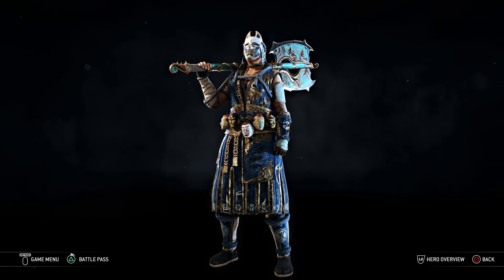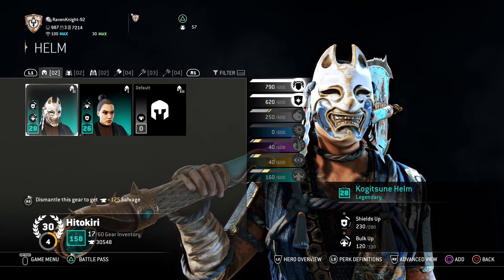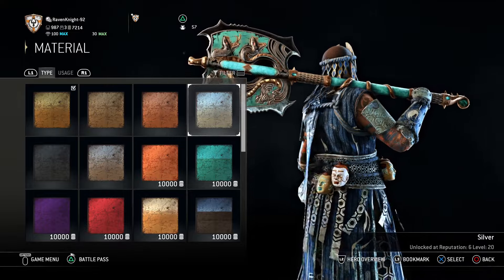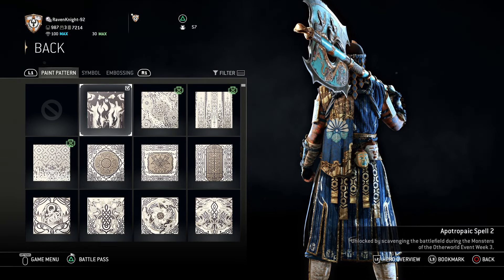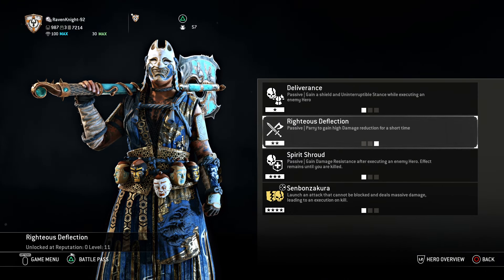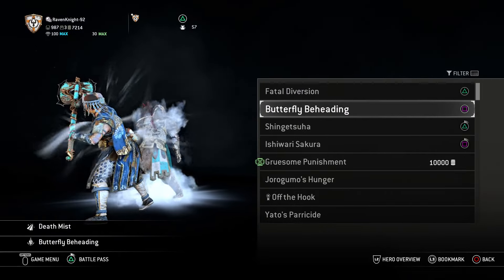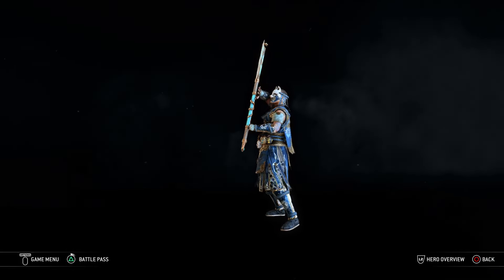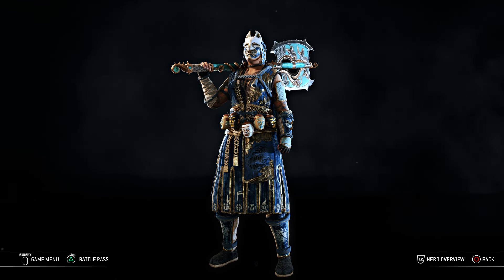How to Build: Kiku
Today I'll teach you how to build the Hitokiri: Kiku. I've been asked a few times to do this one, so I hope y'all enjoy.